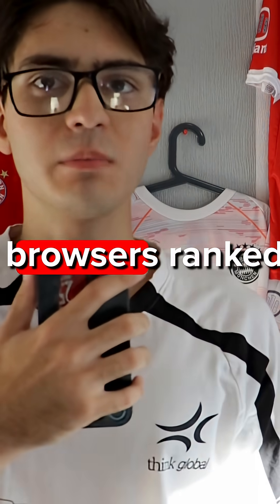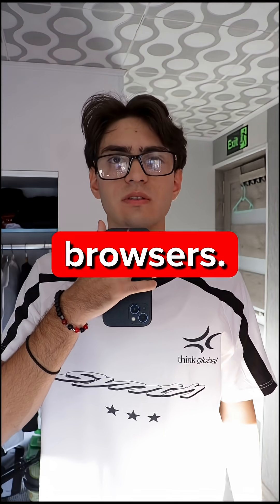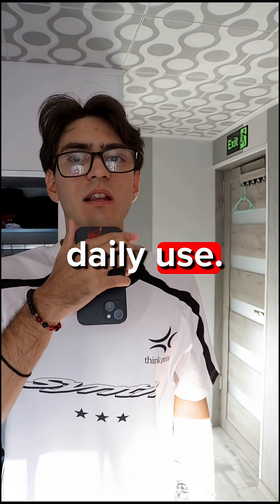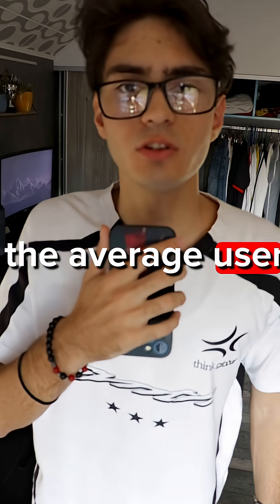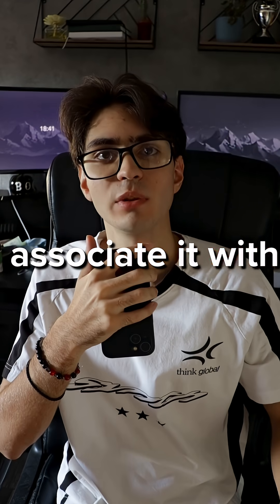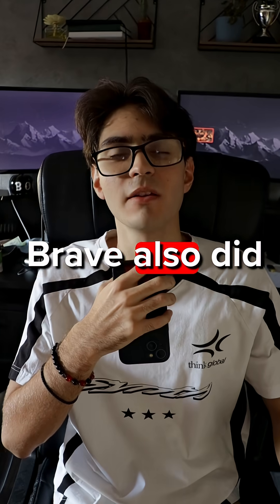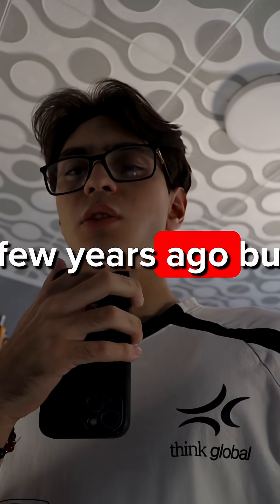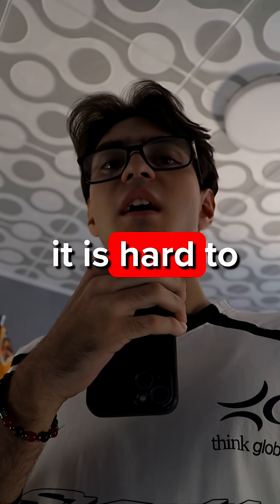Here are the top three most private browsers as alternatives to google chrome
In this day and age, it is important to keep ourselves safe and private on the internet. I have prepared a list of top three most private browsers to aid you in this colossal task of staying hidden on the internet.

1. Tor
2. Falkon
3. Firefox / Librewolf

GEAR USED⚙️

📷 Camera: Canon Rebel T6i + 18-55mm lens
🎤 Microphone: Redragon GM300
🖥️Editing software: DaVinci Resolve

OTHER SOCIALS📩
Photography account: @theromanianphotographer